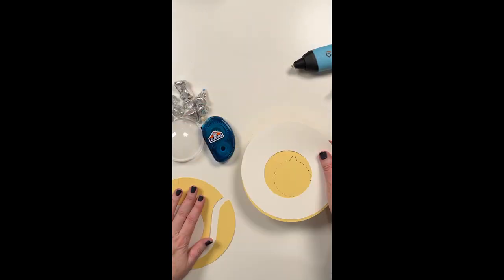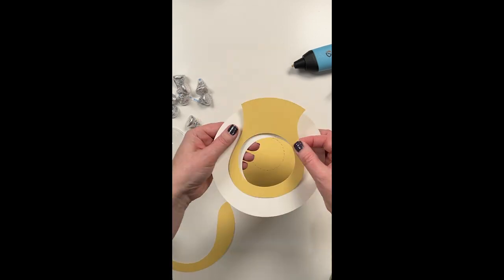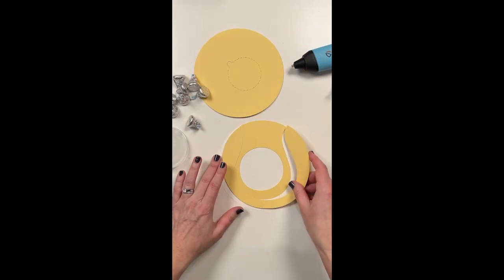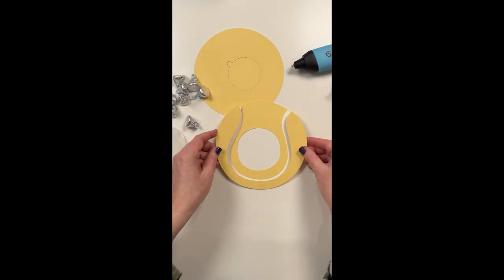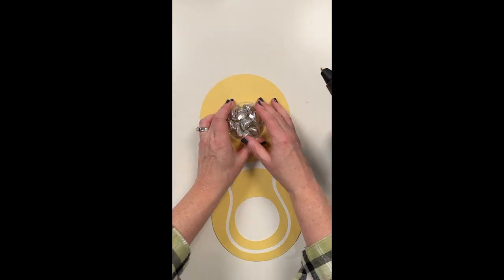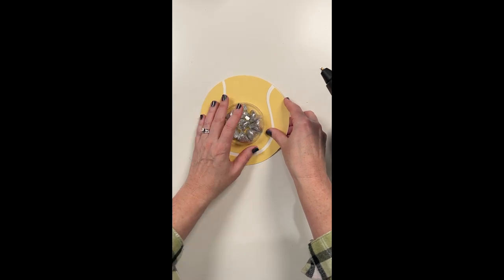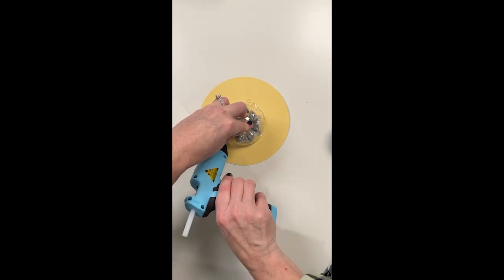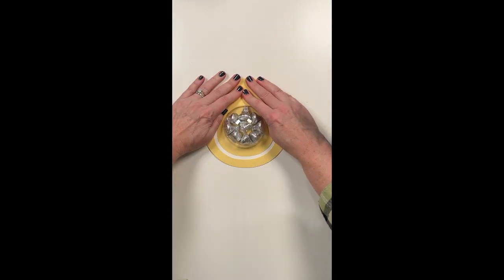✂️ 🎾 Tennis Candy Domes with Cricut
Tennis anyone? 🎾 You will LOVE this Candy Dome you can make with your Cricut, Silhouette Cameo or other cutting machine!

👩🏻‍💻 👉🏻 Find the files on DesignBundles [ad] or Etsy

These are great for Tennis players, a Tennis Team party, Tennis coach gift and more.